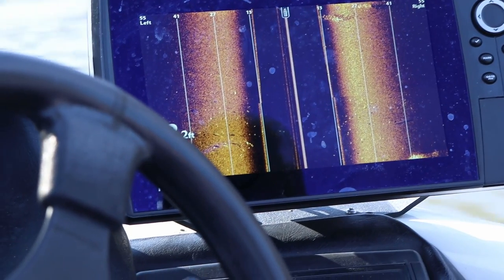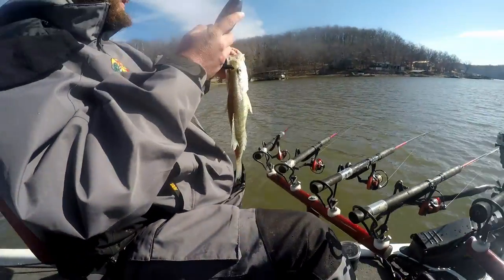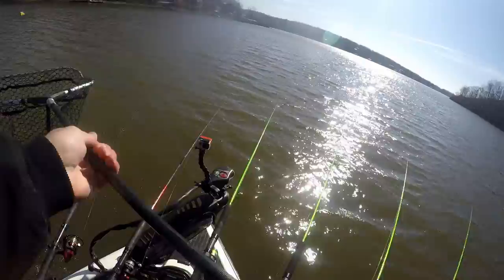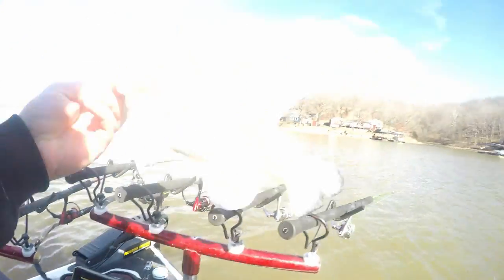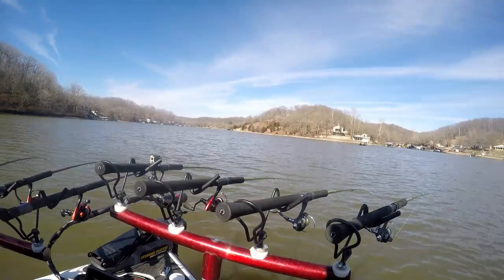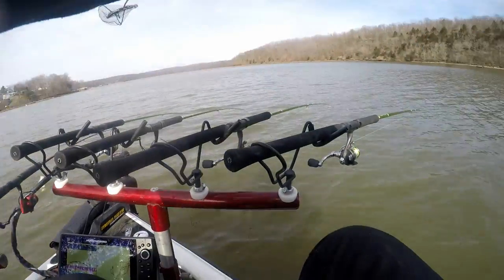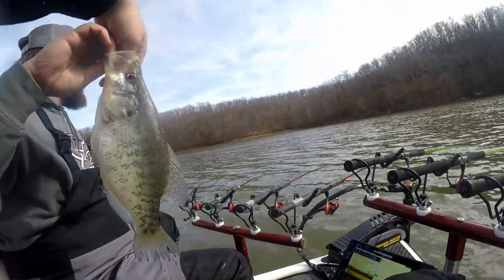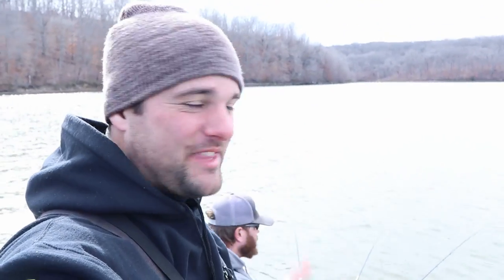Catching FAT Pre-Spawn Crappie 10+LBS! | Crappie Fishing Lake of the Ozarks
In this video, Kyler Beckmann and Davis Lenzen (Flopping Crappie) use a crappie fishing technique called spider rigging to catch pre-spawn crappie. They fished between 9-13 ft of water using 1/4oz jigs tipped with milk and chartreuse colored plastic lures. Spider rigging is a great way to cover large amounts of water, especially when fishing for scattered pre-spawn crappie.

Sonar Units I Use:
Trolling motor Garmin 93sv
Livescope LVS32

Boat Dash Humminbird Helix 9

Follow me on these Social Media apps!!

Cameras Gear

Vlog Cam
GoPro 4 (best audio)
Underwater camera

Lenses:
Vlog Lens- Canon 10-18mm Wide angle
Main Lens- Canon 18-55mm
Long Lens- Canon 55-250mm

Audio:

Mic for big Camera
Wind proof mic
(Cheap) but good GoPro mic
Wind proof GoPro Mic

Tripod/Mounts:

Chest mount
Underwater mount
Vlogging Tripod
Big Tripod

Camera Backpack